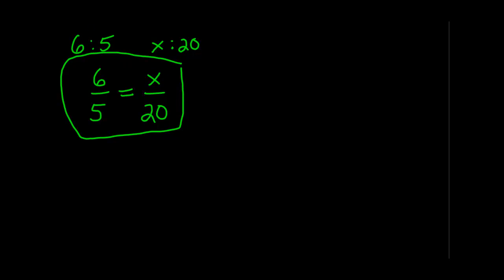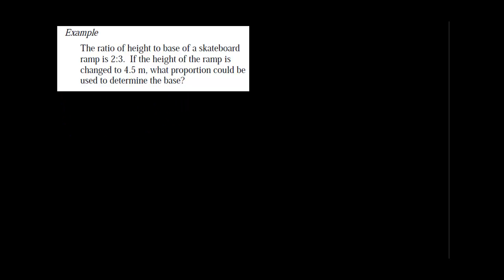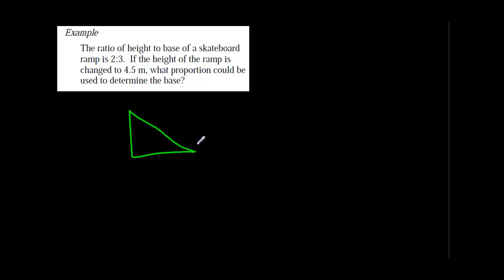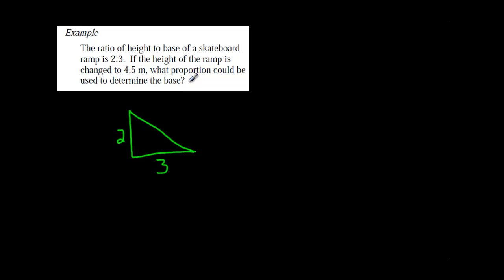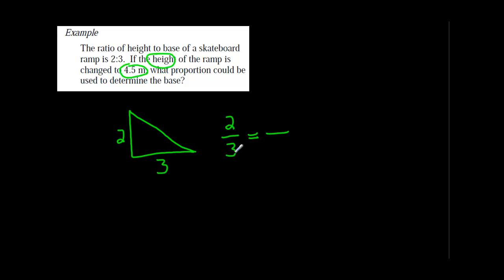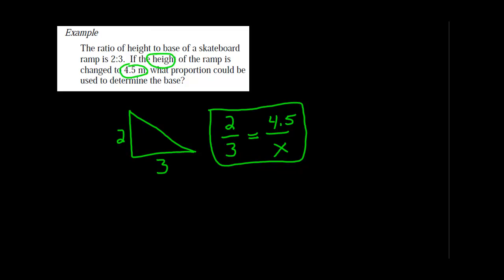Setting Up a Proportion